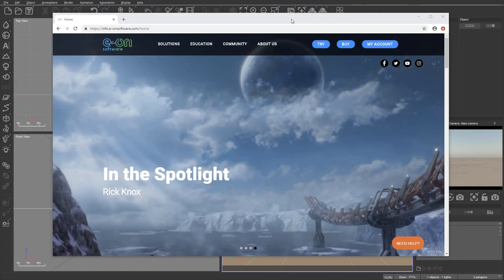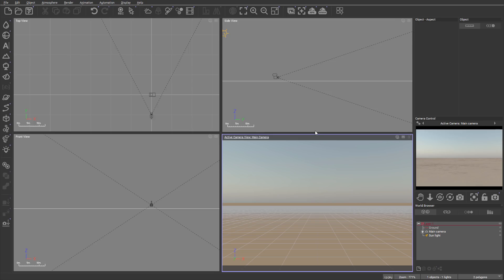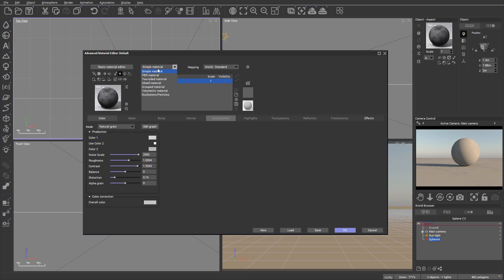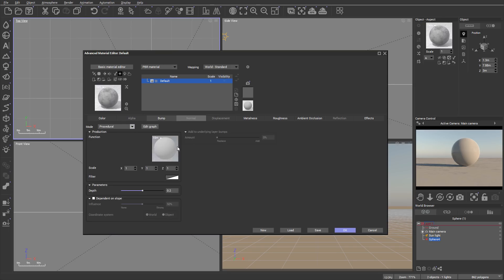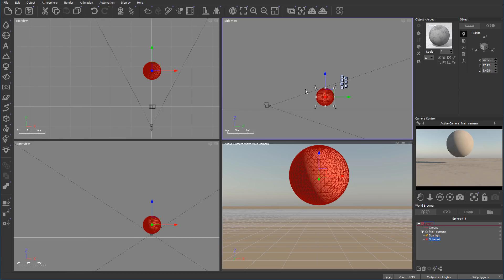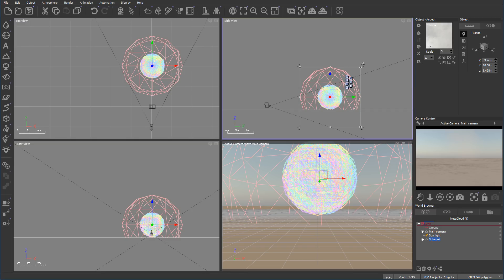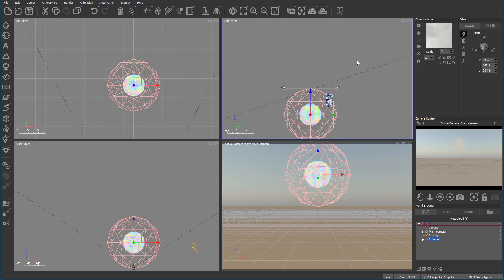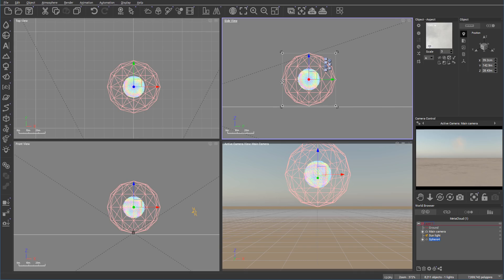Vue 2018 review. New additions.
A short review of the new Vue. November 2018 release.

What do I use:
24-70 mm lens (everyday use)

3D Art essentials